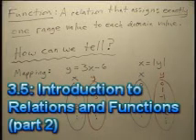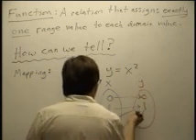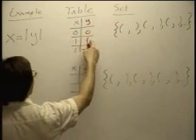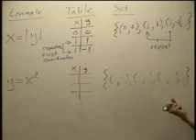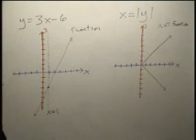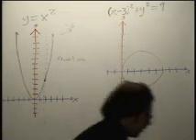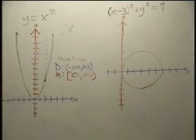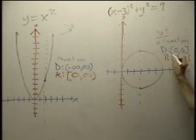3 5 Introduction to Relations and Functions part 2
Determining whether or not a relation is a function when represented as a mapping, a table, a set of ordered pairs, or a graph (Vertical Line Test).